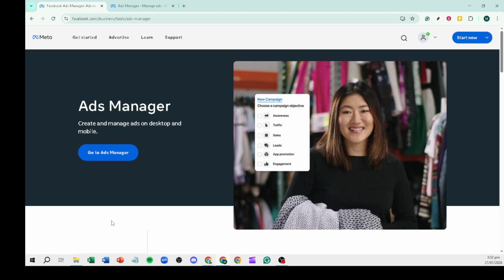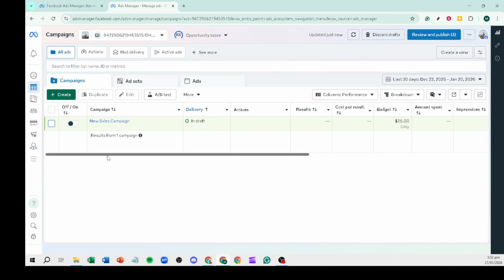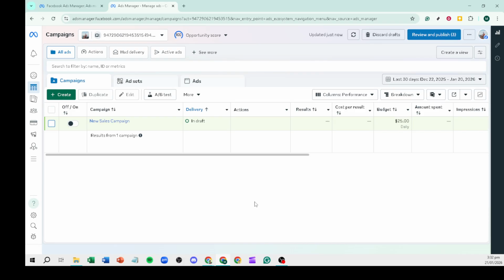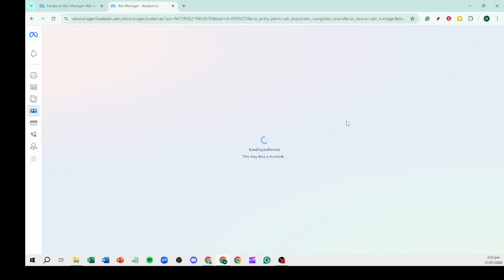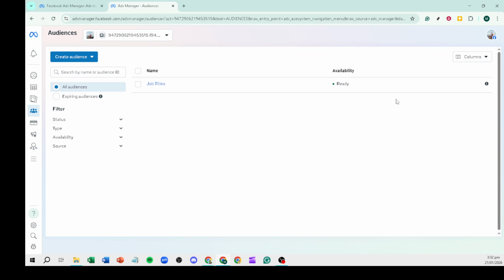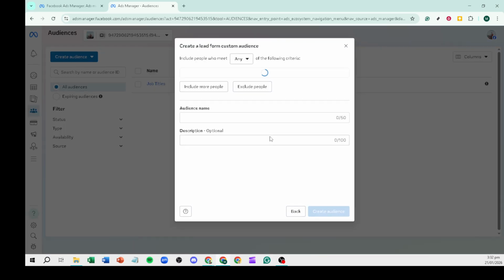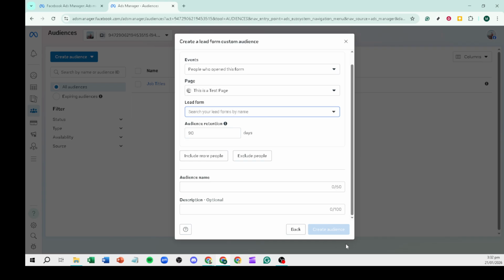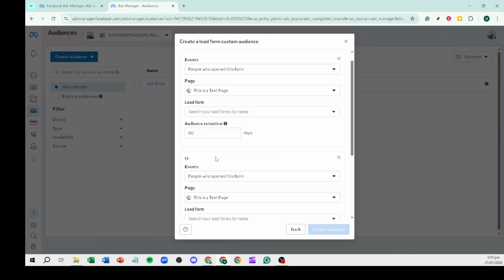How to Create Custom Audiences in Facebook Ads Manager [Full Guide 2026]